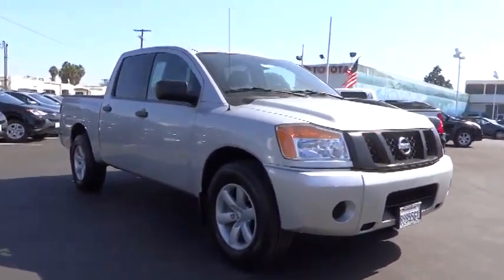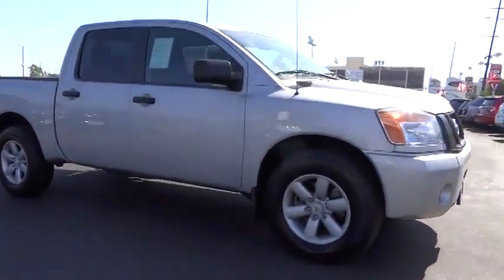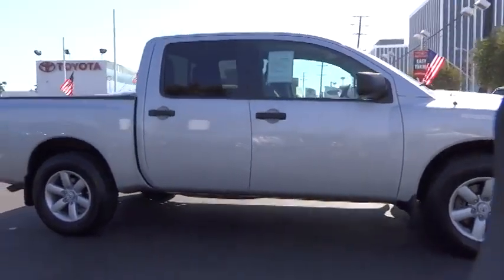2012 Nissan TITAN Marina del Rey, Los Angeles, Santa Monica, Culver City, Venice, CA 11443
2012 Nissan TITAN
Marina Del Rey Toyota: Servicing Marina Del Rey, CA near Marina del Rey,Los Angeles,Santa Monica,Culver City,Venice
2012 Nissan TITAN  - Stock#: 114430 - VIN#: 1N6AA0EK5CN311441

Save thousands of dollars buying this vehicle used vs. new. Looking for a heavy duty work truck? Look no further! We strive to price our vehicles competitively in the market. This saves our customers wasted time in price shopping. Price, Service and Value are not just words to us. CARFAX Vehicle History Report shows nothing negative reported for this vehicle.